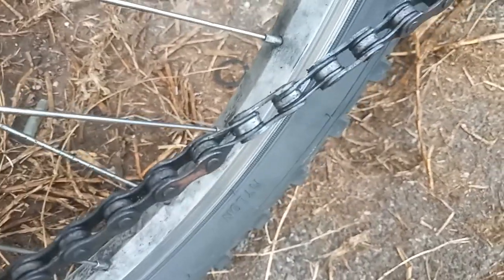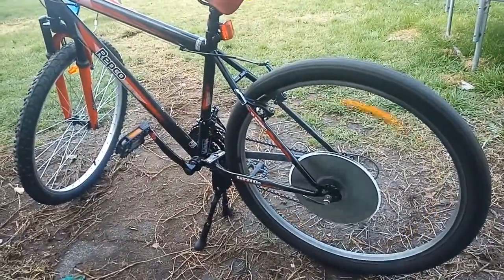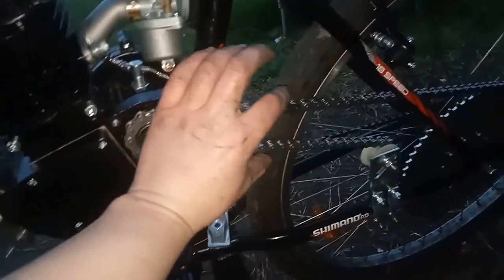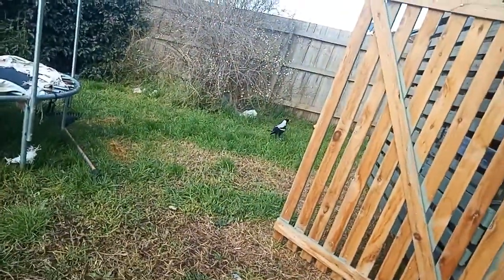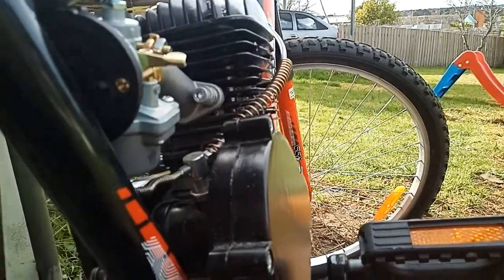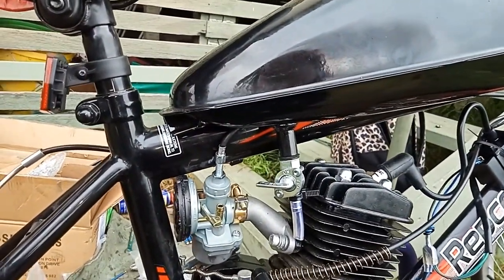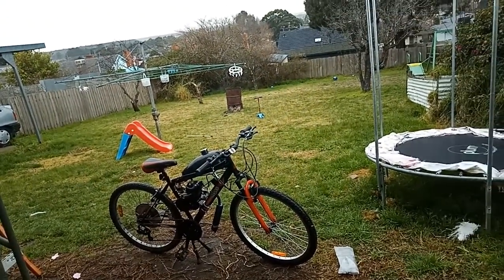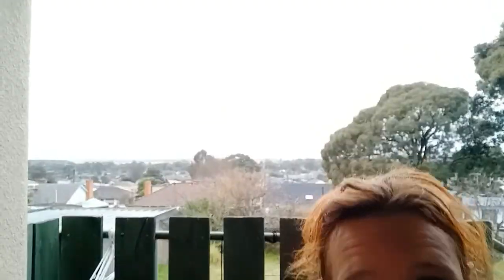Building The Mk2.5 Motorised Bike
Spoiler Alert: This bike frame really is a P.O.S.! It has caused me more headaches than I care to admit and I was soon reminded of why I retired the frame instead of fixing it in the first place!
But push on we must! A bit of grit and determination and I'll get this show on the road yet!